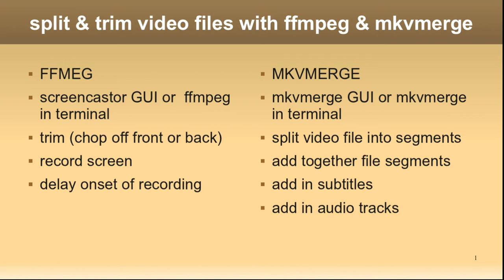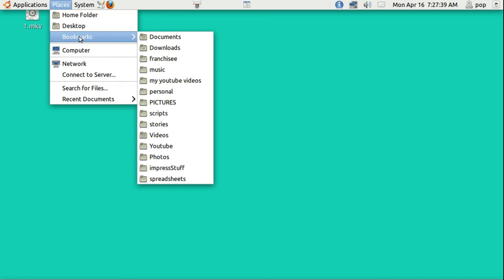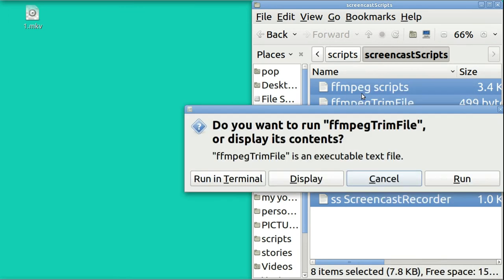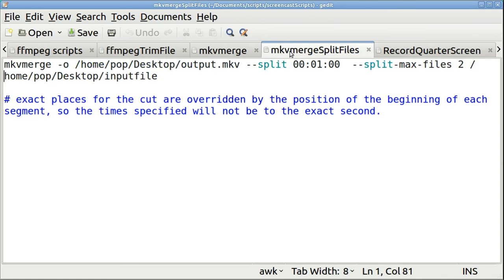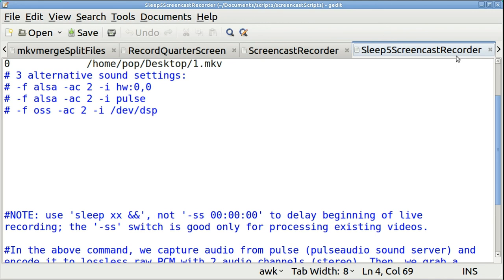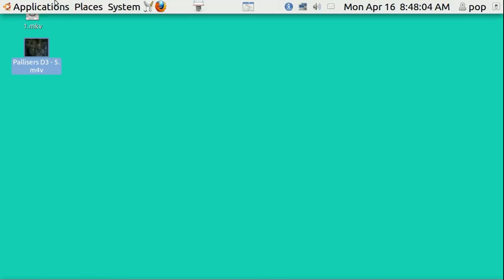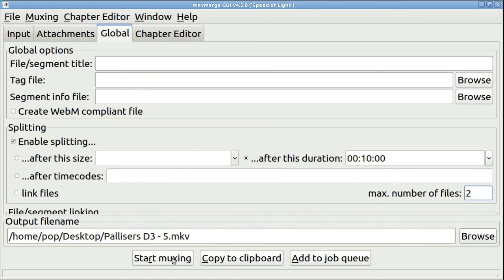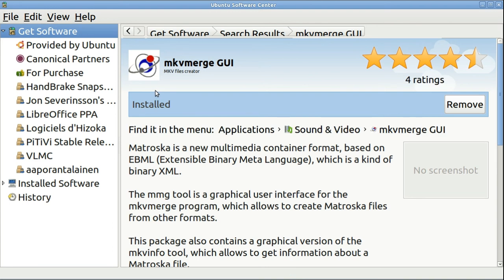Ubuntu Basics split & trim videos with ffmpeg & mkvmerge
FFMPEG
GUI  (screencastor) or terminal  (gedit file)
   trim video (front or back)
   record screen or part of screen (audio & video)
   delay onset of recording

MKVMERGE
GUI (mkvmerge GUI) or terminal (gedit file)
  split files into segments
  add files together
  add subtitles or audio tracks